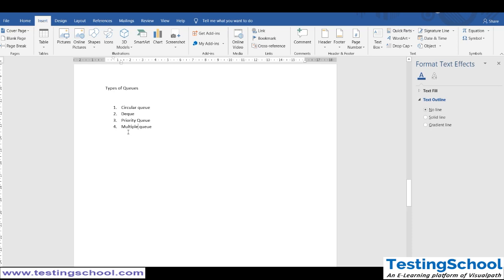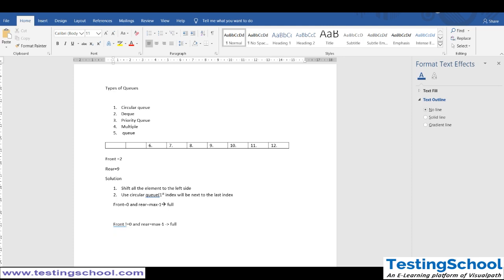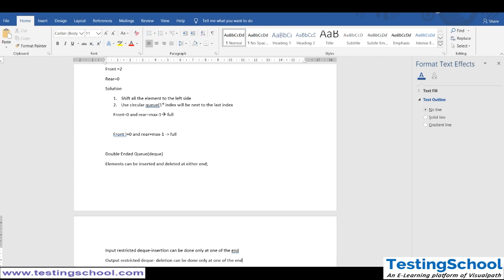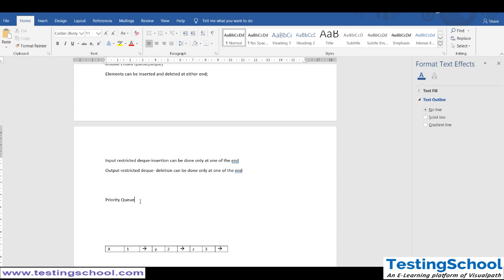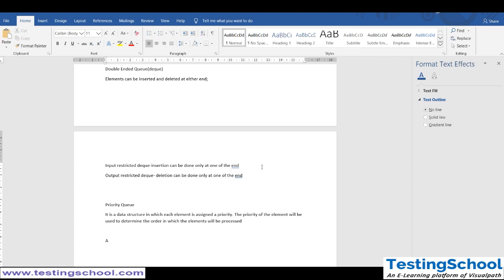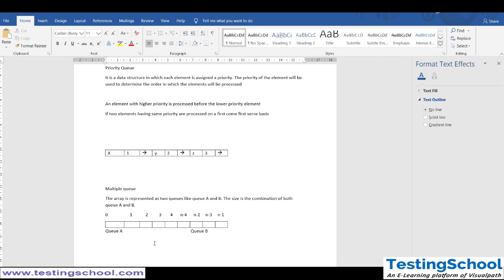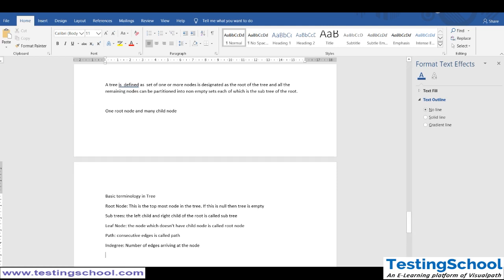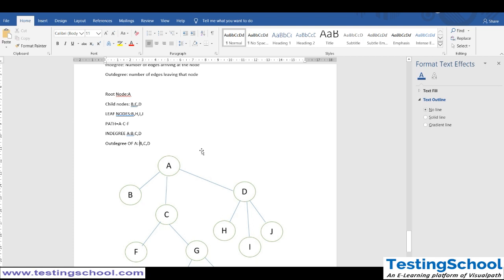7 TYPES OF QUEUES AND TREES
📧 Here, in this video you can you can learn everything about QA, types of software testing with real time test case examples. From this Quality Assurance video training, beginners can learn basics of software testing.